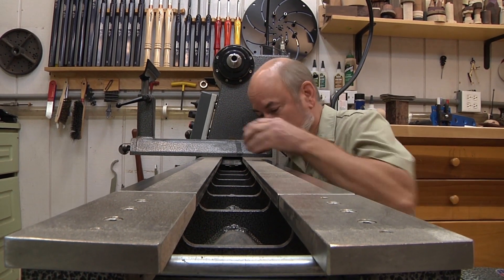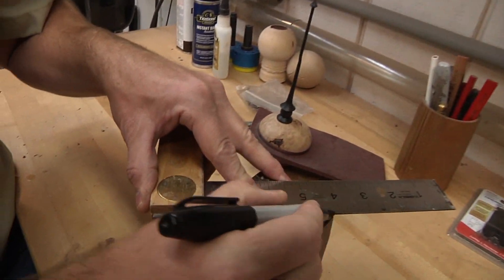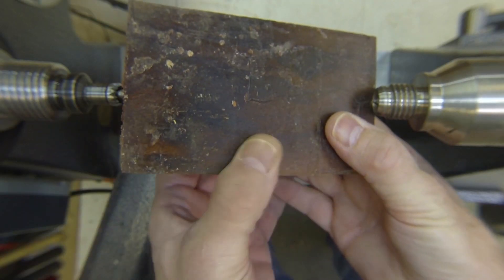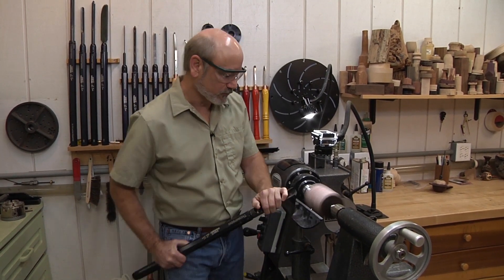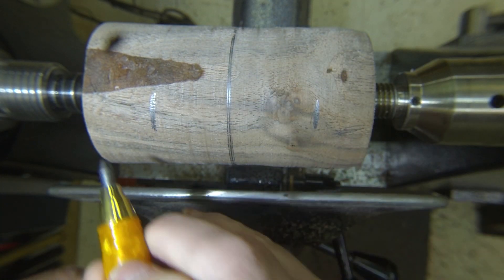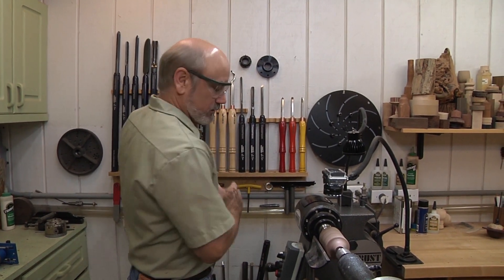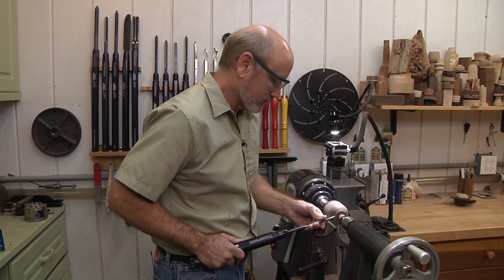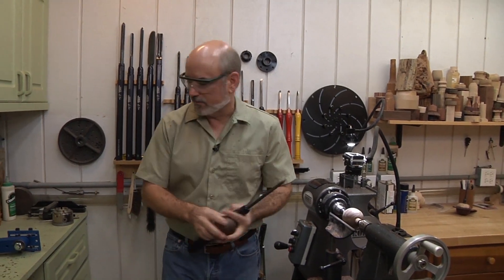Perfect Sphere-Part 1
Hone your turning skills by creating a perfect sphere – the ultimate shape in turning. Tim walks you through the steps and shows you a new tool that will give you the upper hand on this rewarding project.